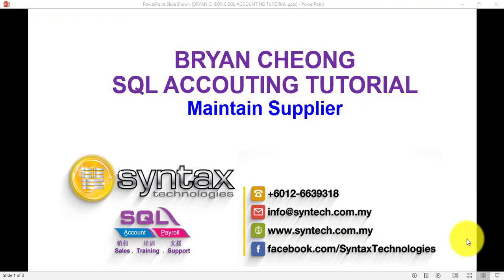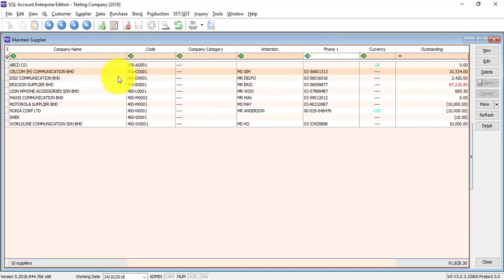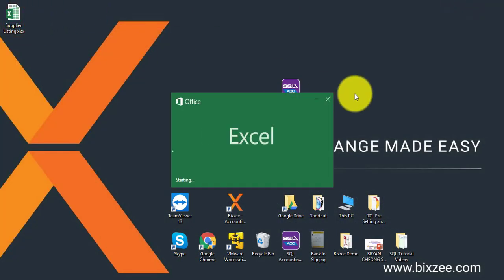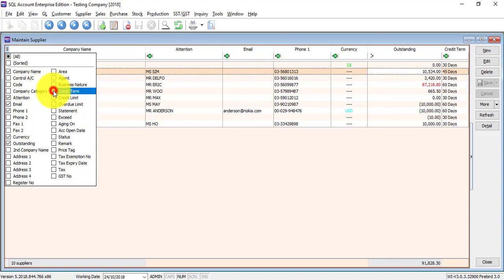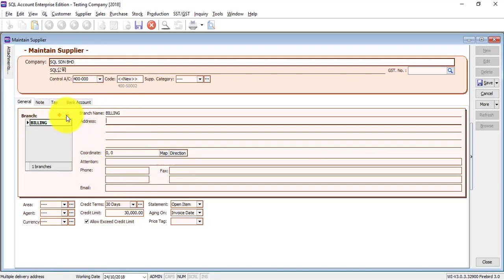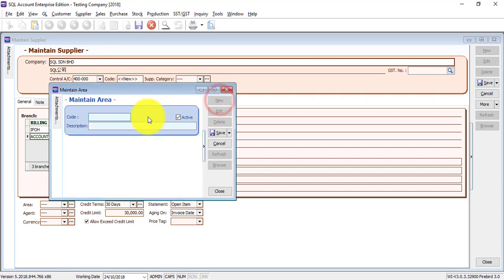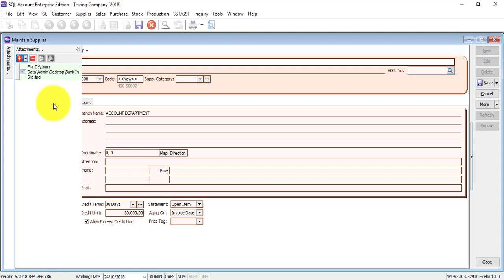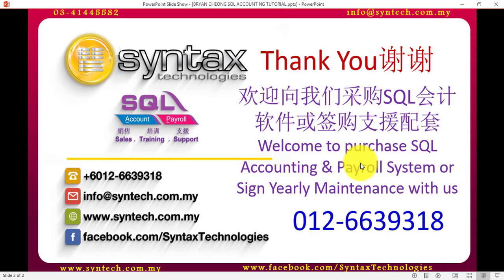SQL Accounting Software Tutorial 007 Maintain Supplier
In this SQL Accounting Software Tutorial, Bryan Cheong will explain how to maintain Supplier in SQL Accounting System.